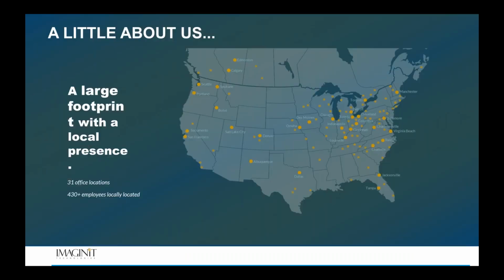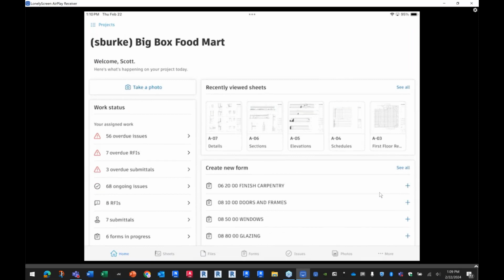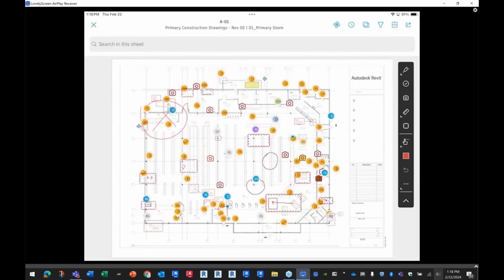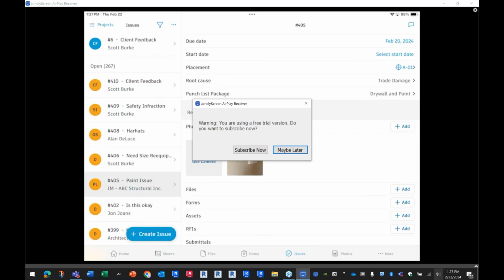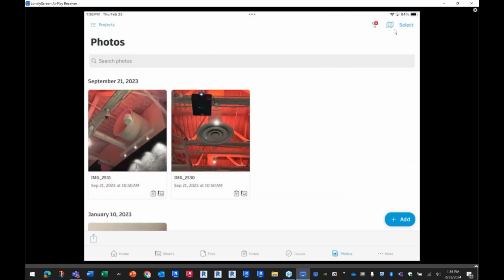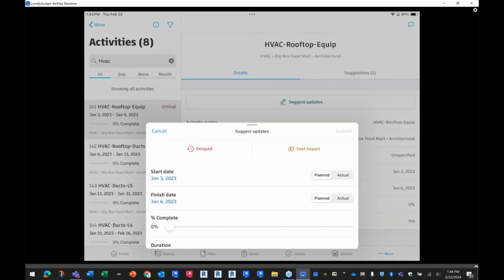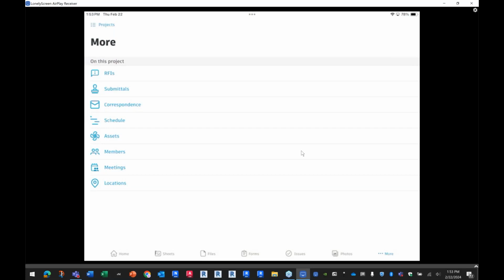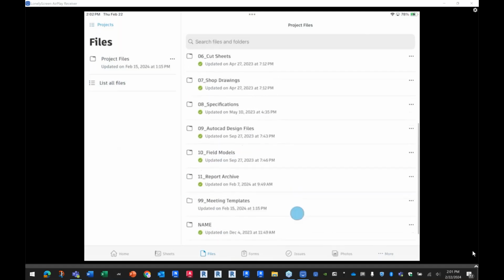Mastering the Autodesk Construction Cloud App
Unlock the full potential of the Autodesk Construction Cloud (ACC) app in this comprehensive walkthrough. Whether you're in construction, architecture, engineering, or manufacturing, this session is your go-to resource for mastering ACC’s powerful mobile capabilities.

Learn how to use the ACC app in the field to manage files, track issues, access BIM models, fill out safety forms, create RFIs, and collaborate seamlessly across teams. From Autodesk Docs to Build, we break down how each module integrates with the app to ensure your team stays connected, even when offline.

Highlights include:
• Setting up and syncing projects on mobile devices
• Navigating and managing files, forms, and 2D/3D BIM models
• Leveraging powerful tools like Issue Tracking, Asset Management, and Schedule Suggestions
• Capturing photos with geolocation and integrating them into reports
• Collaborating in real time with correspondence, submittals, and RFIs
• Using barcodes and location tagging to streamline punch lists and inspections
• Best practices for field data collection and productivity optimization

Whether you’re a seasoned Autodesk user or just getting started, this video offers step-by-step guidance to work smarter in the field using ACC mobile. Take control of your construction data, reduce miscommunication, and ensure project transparency from anywhere.